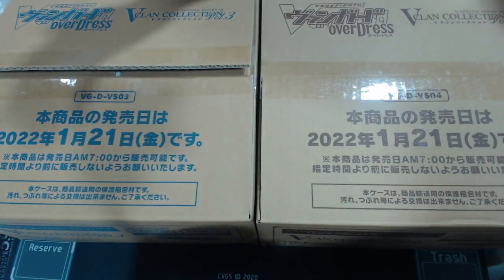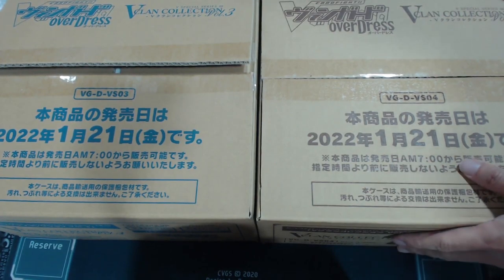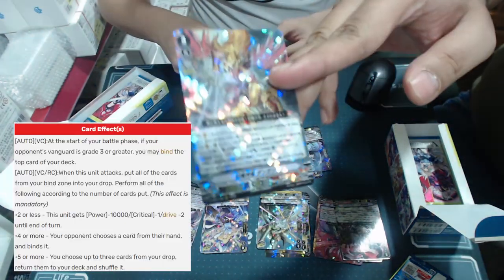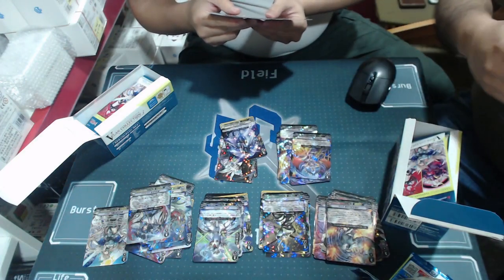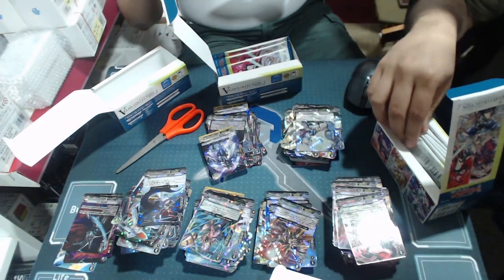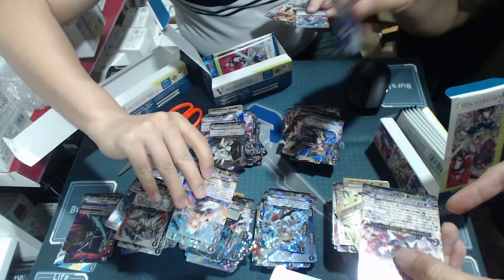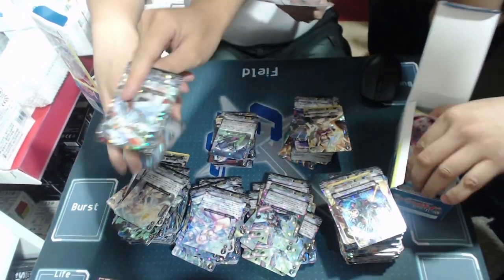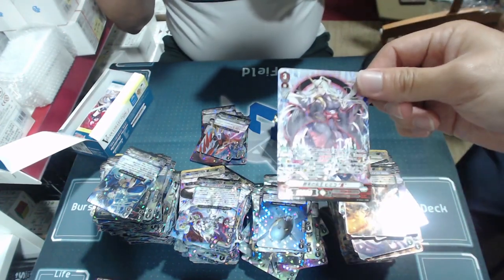V Clan Collections Vol. 3 & 4 - Carton Unboxing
0:00 - Intro
2:17 - V Clan Collection Vol. 3
13:00 - Carton Ratio
14:13 - V Clan Collection Vol. 4
24:05 - Final Rundown

The new V Clan Collection Vols. 3 & 4 are out, alongside the hyped up releases of Reverse units in the V Premium format! We gout ourselves a carton each of them, so let's see what we get inside them!